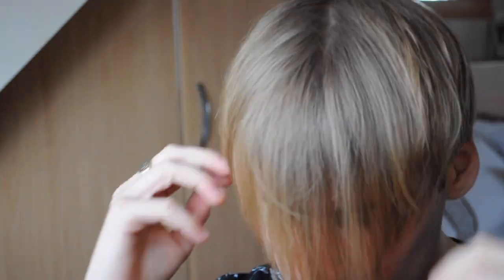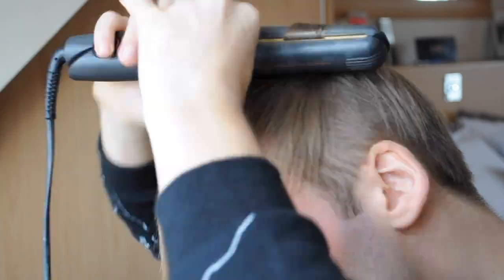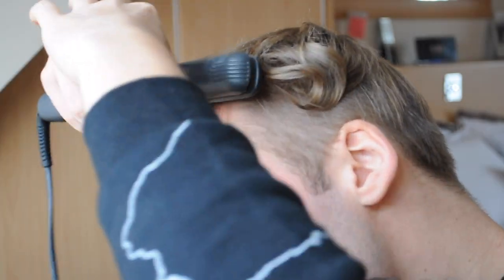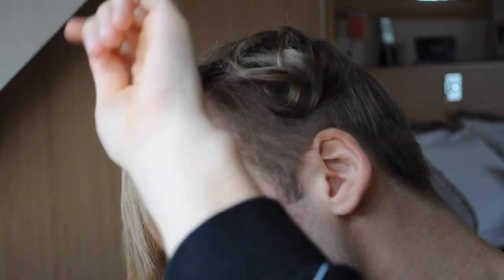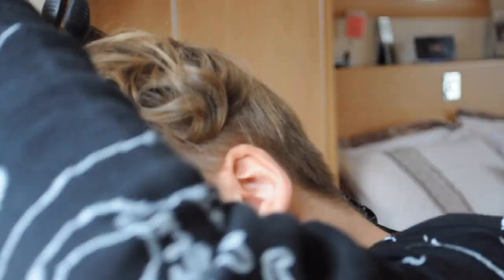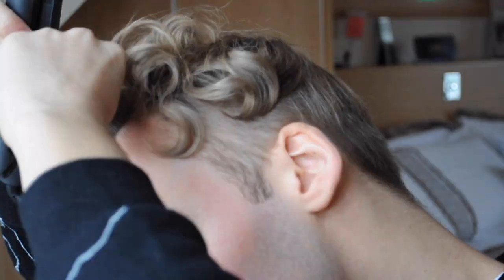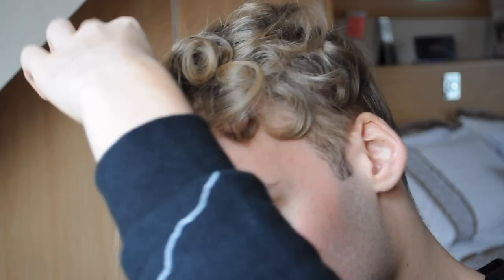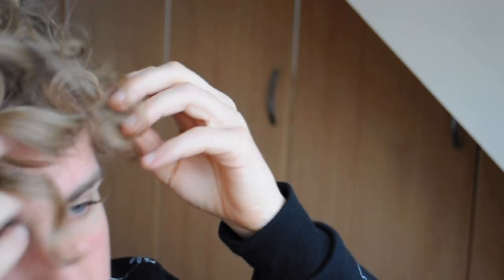MEN'S STRAIGHT TO CURLY HAIR TUTORIAL | Georgeous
**NEW 2020 STRAIGHT TO CURLY HAIR TUTORIAL UPDATE AT THE LINK BELOW**

Here is a relatively simple, easy to do, men's hair tutorial for straight hair that wants to be curly.
O N L I N E